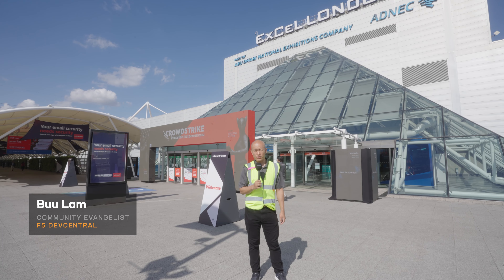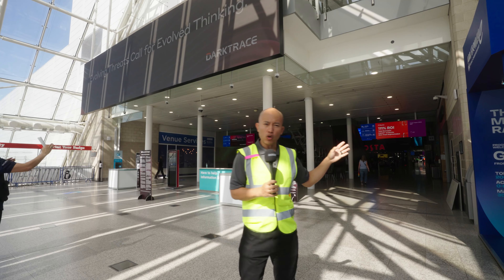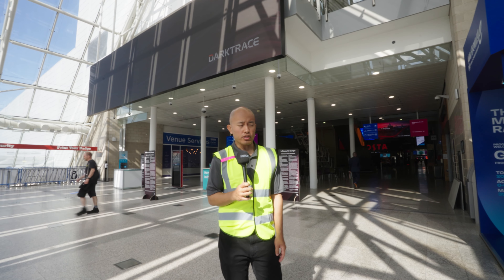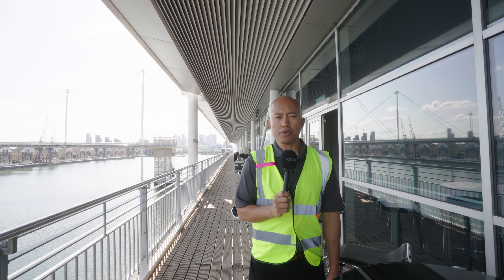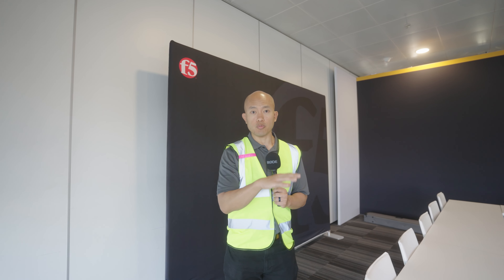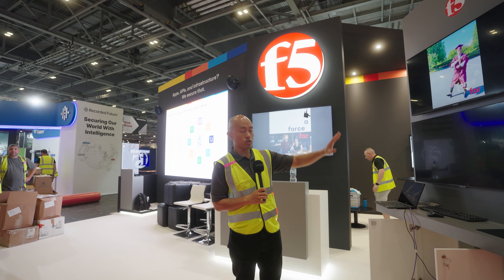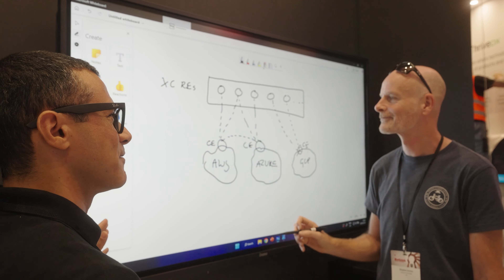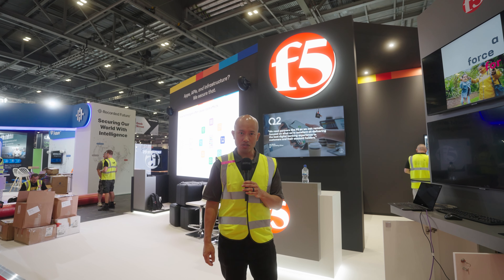F5 at Infosecurity Europe 2023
Join us at Infosecurity Europe 2023 to learn how F5 secures and optimises the applications and APIs that fuel your business – on premises, in the cloud, and at the edge.